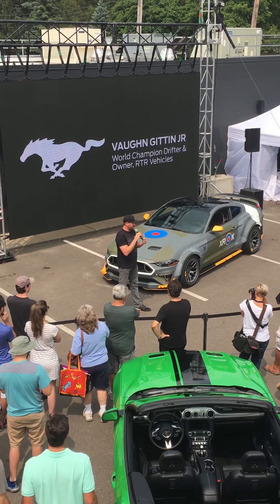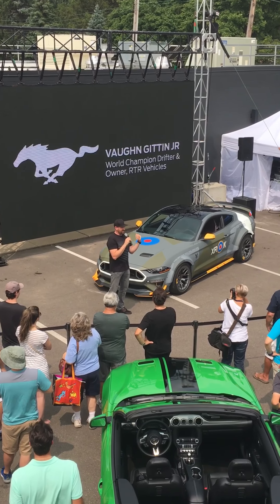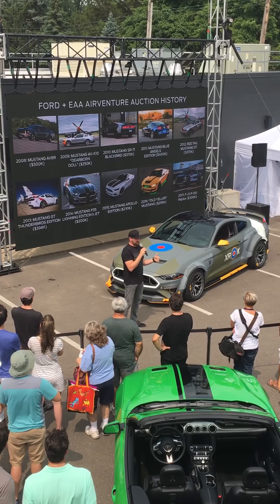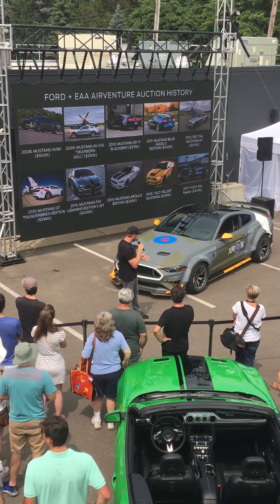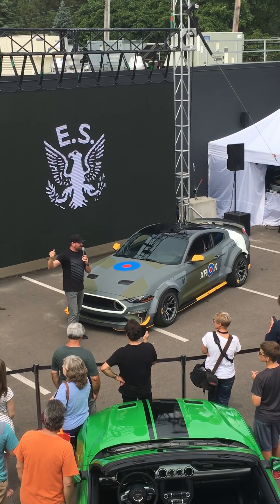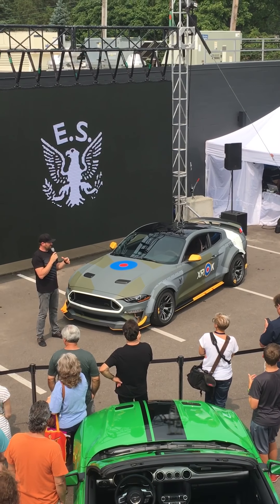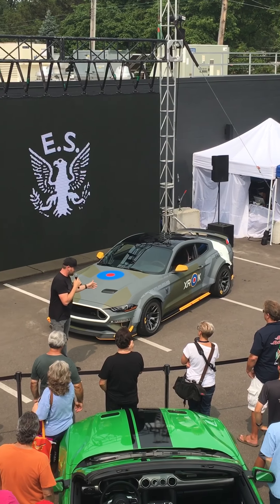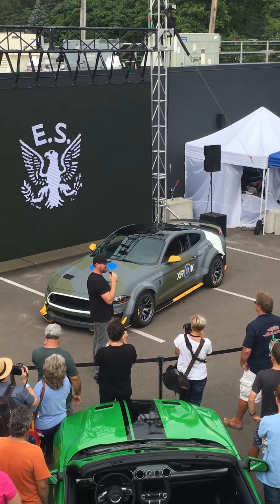Vaughn Gittin Jr. and the RAF Eagle Squadron GT by RTR Vehicles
Vaughn Gittin Jr, drift champion and creator of Mustang RTR explains details about RAF Eagle Squadron Mustang GT auctioned in Oshkosh, WI in June 2018.